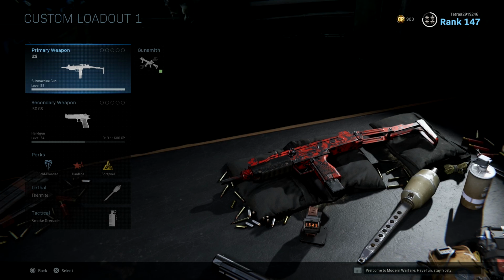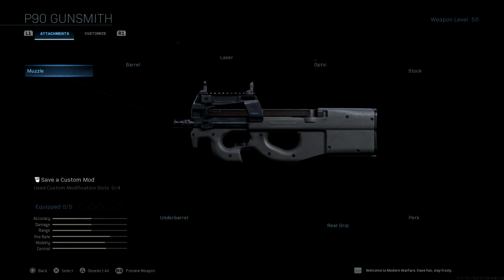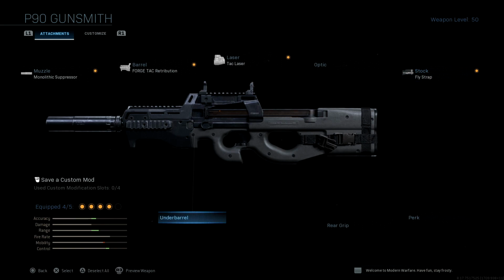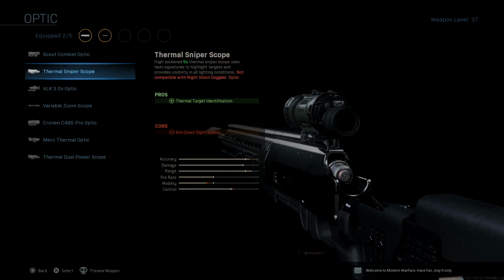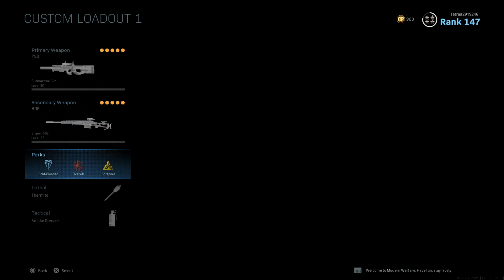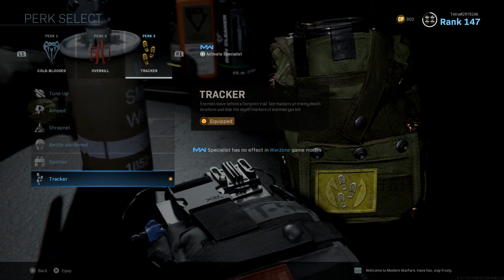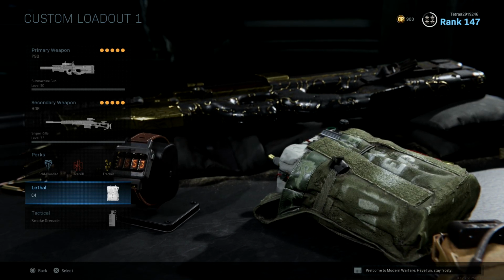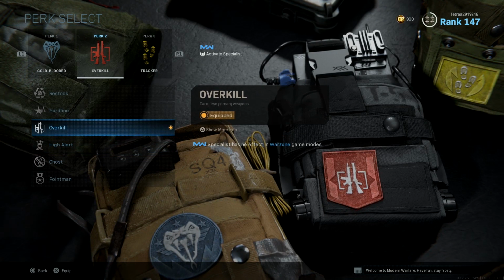THE BEST RUSHING/LONG RANGE CLASS - P90/HDR GAMEPLAY (Modern Warfare Warzone)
In this video we'll give you the best close-long range class setup in Call of Duty: Modern Warfare's new Warzone gamemode.